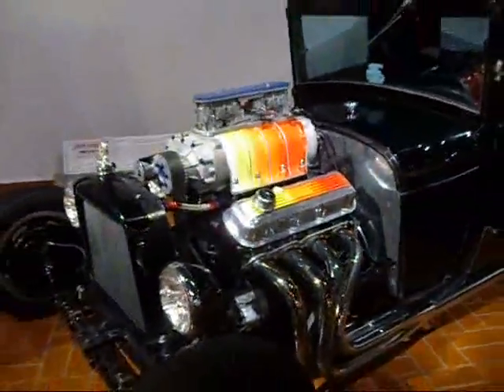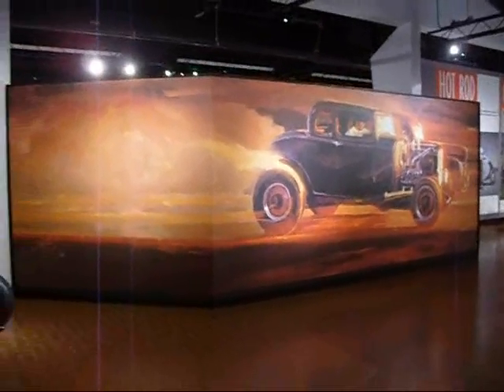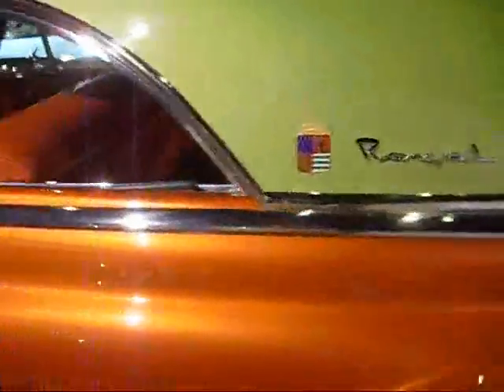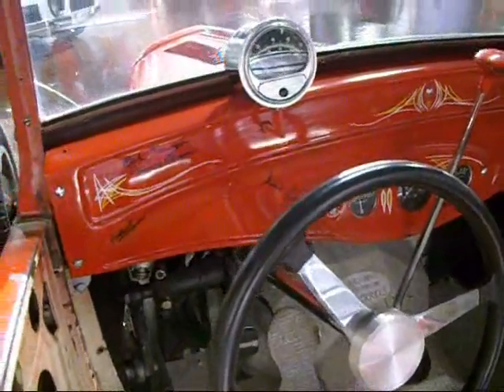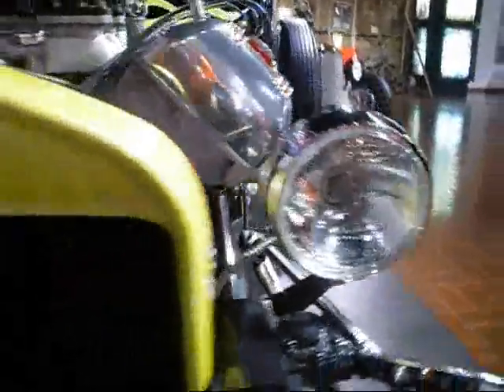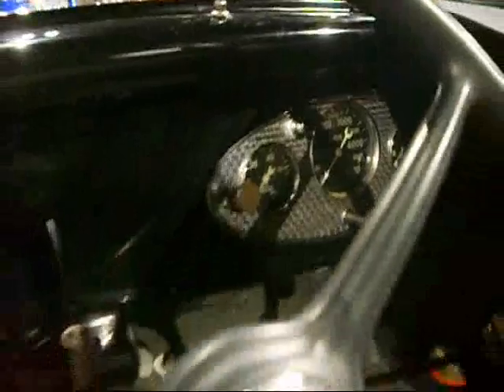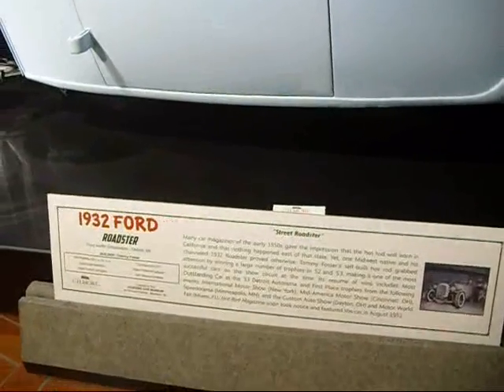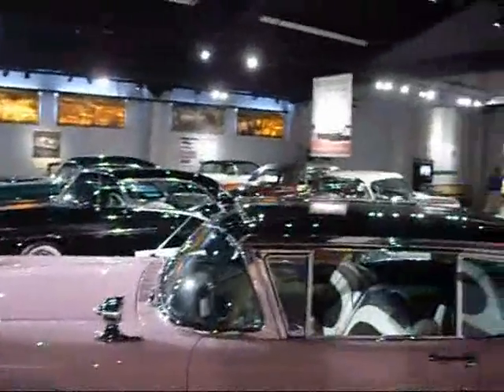7 20 13 Gilmore Museum Vintage Rods Art Vid II